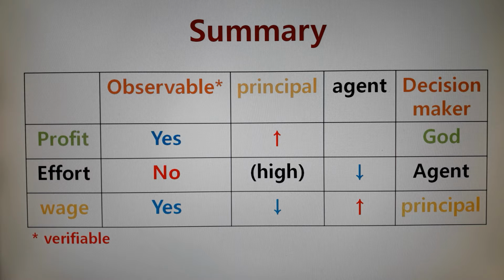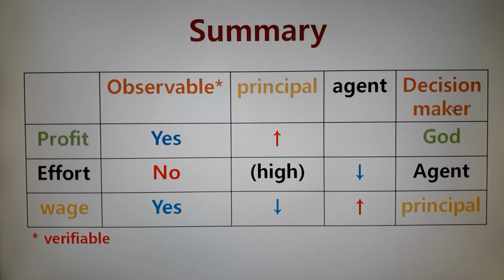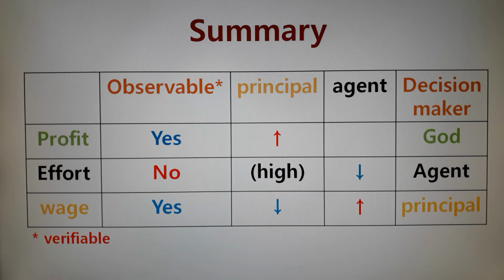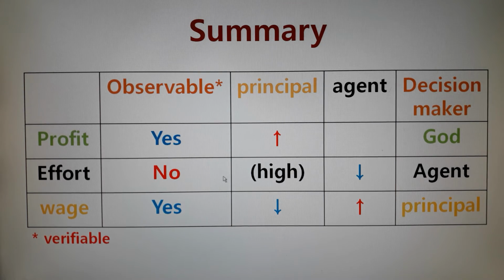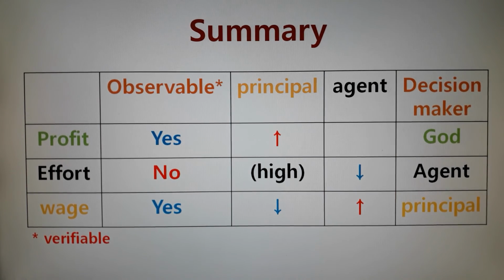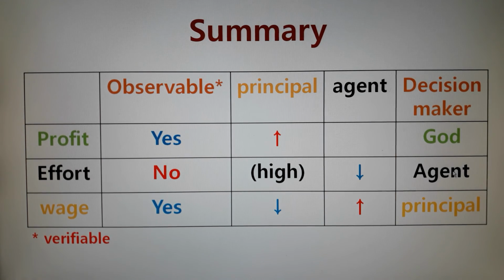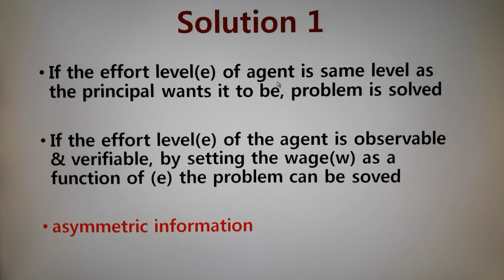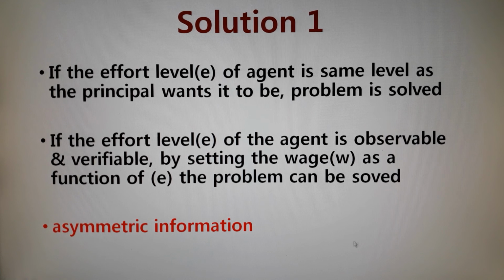Game Theory - lecture 31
moral hazard, asymmetric information